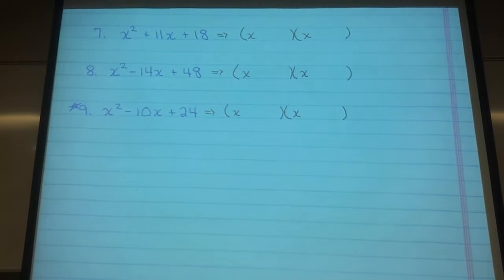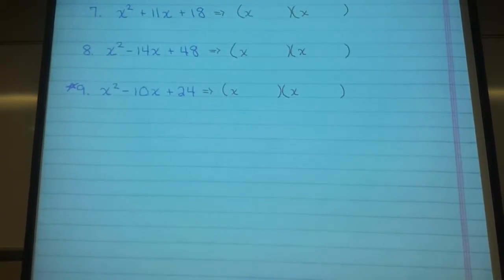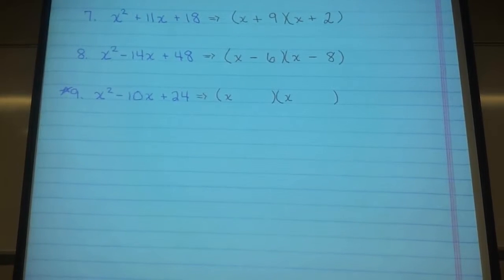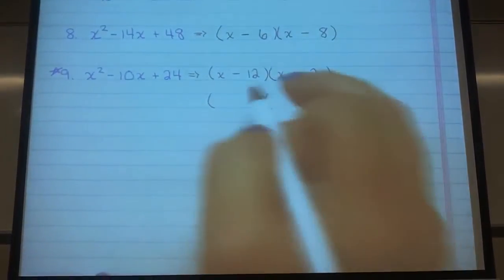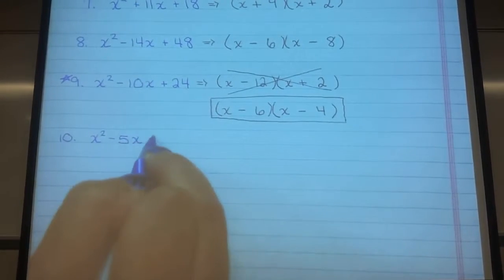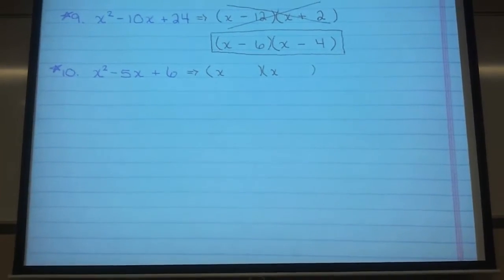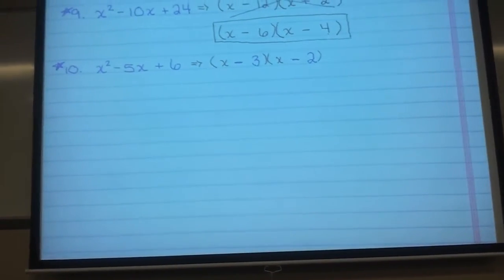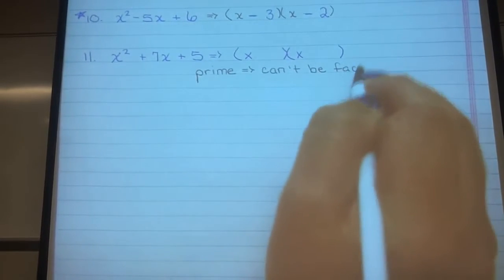Simple Factoring Pt 4